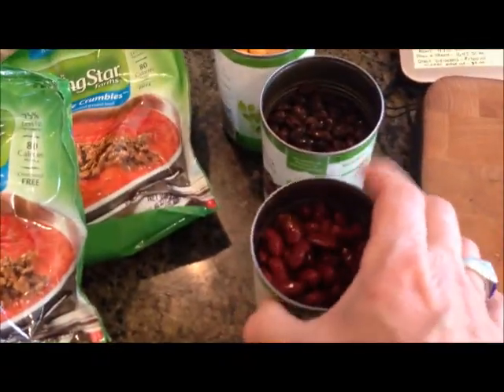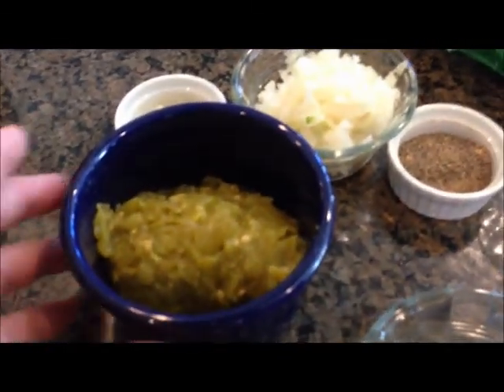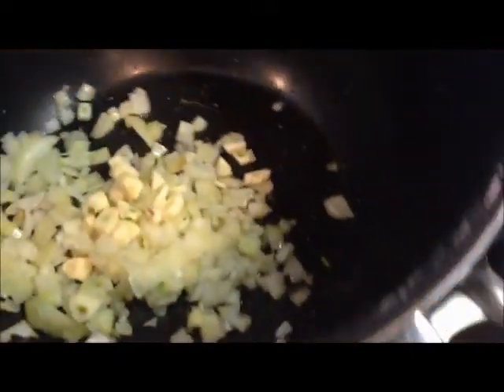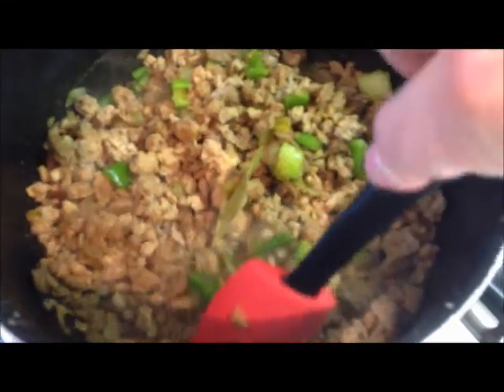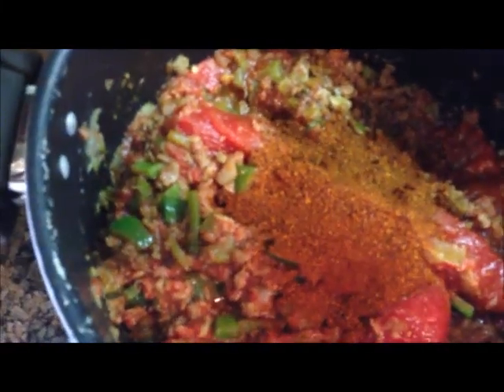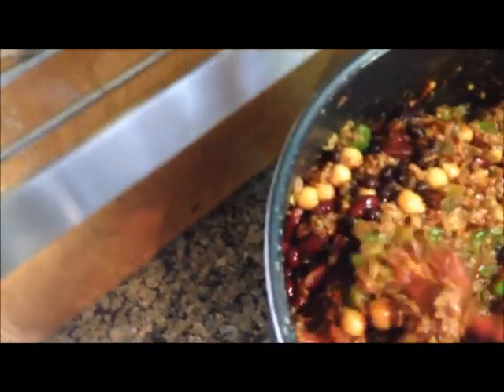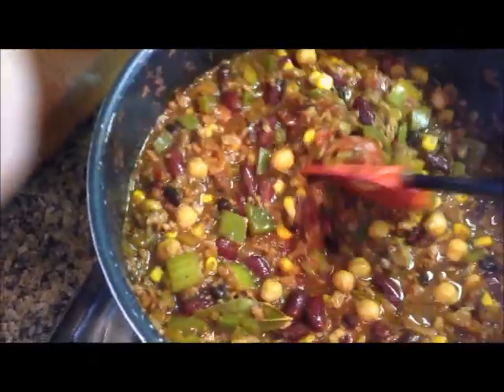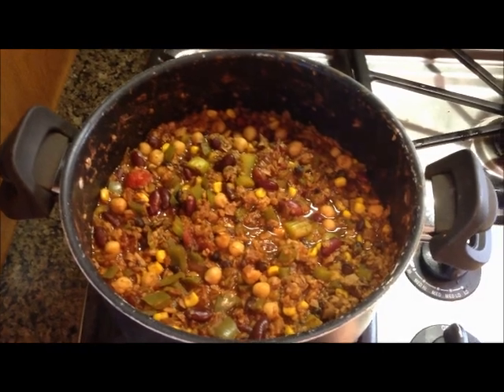How to make Vegetarian Chili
1 Tbs olive oil
1/2 chopped medium onion
2 Bay leaves
1 Tsp Cumin
2 Tbs Oregano
1 Tbs sea salt
2 Celery salks chopped
2 Green bell peppers chopped
2 Jalapeno peppers chopped
3 Garlic Cloves chopped
2 4 ounce cans of green chili peppers drained.
2 12 ounce packages of vegetarian burger crumbles
3 28 ounces cans of whole pelled tomatoes
1/4 cup chili powder
1 Tbs freshly grounded black pepper
1 15 ouncecan drained can each of kidey,cangarbanzo and black beans.
1 15 ounce can of canwhole kernel corn.

The video shows how and when to cook each item.  After adding the three beans then place on low heat for 45 minutes, the add corn for 5 minutes and it will be ready to serve.  If you like more kick to your chili then go ahead and add more hot peppers.  This will make 7 to 8 servings.  Prep time 15 minutes, while you add ingredients plan on 10 minutes, 45 minutes cook time at low heat, add corn then 5 more minutes.  Total cook time 1 hour 5 minutes.